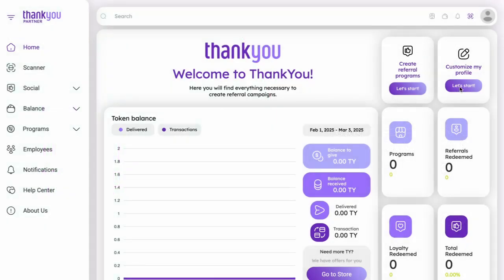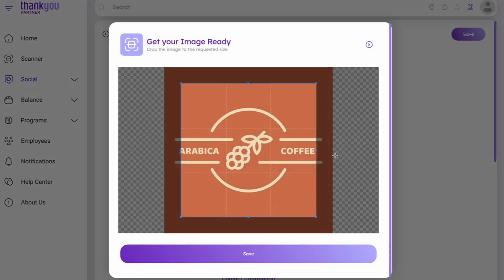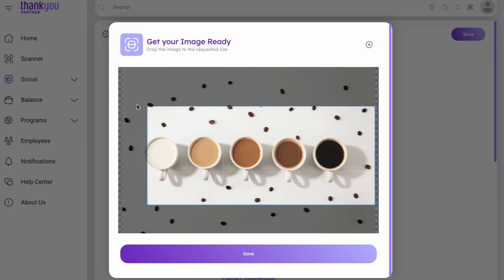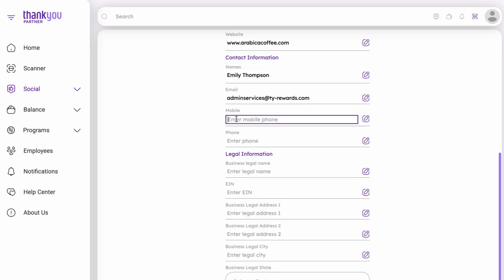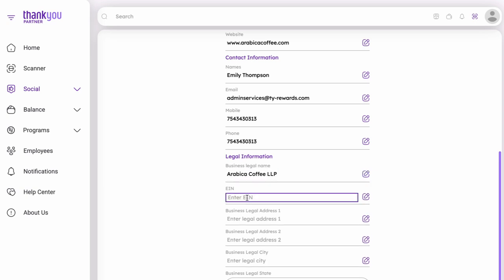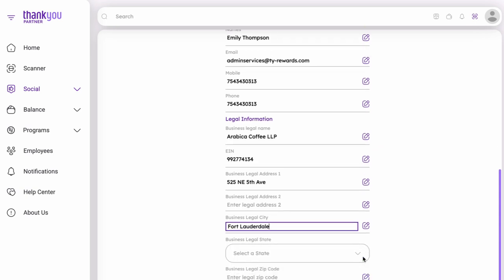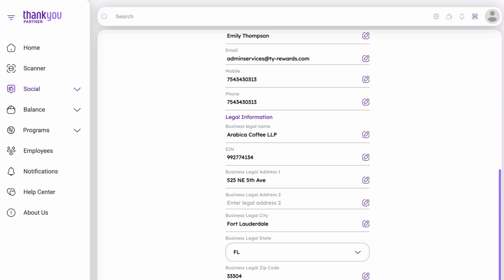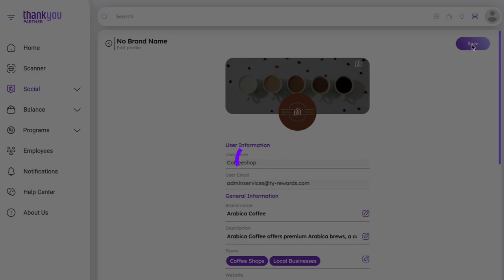Cómo Configurar tu Perfil en TY Rewards Paso a Paso | Guía Rápida 2025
🛍️ In this video, we guide you step by step to properly set up your business account profile, which is essential for managing your presence, receiving reports, and getting the most out of the program benefits.

📌 In this tutorial, you'll learn how to:
Complete or update your business information
Enable key notifications
A well-configured account is key to maximizing your participation in TY Rewards!